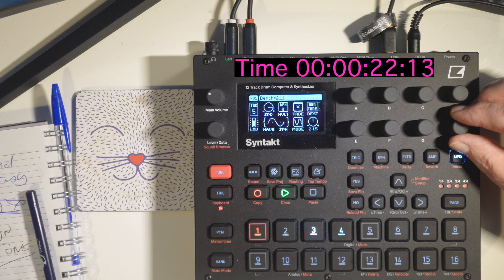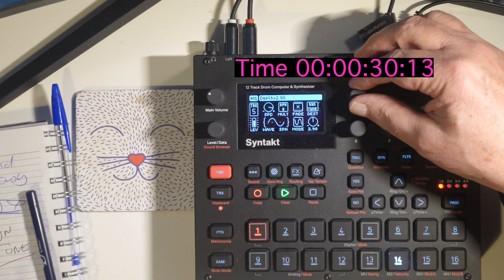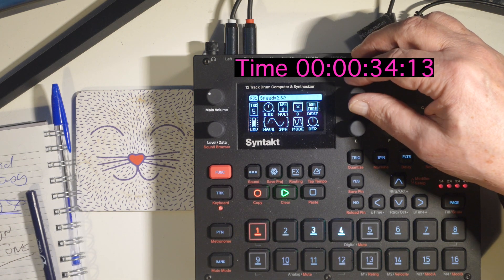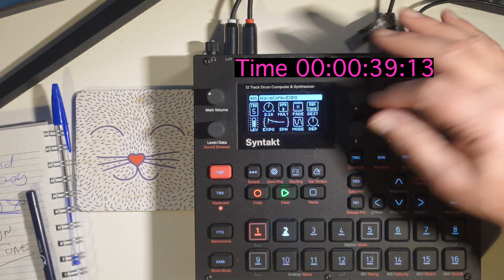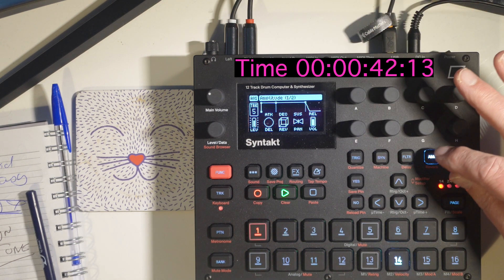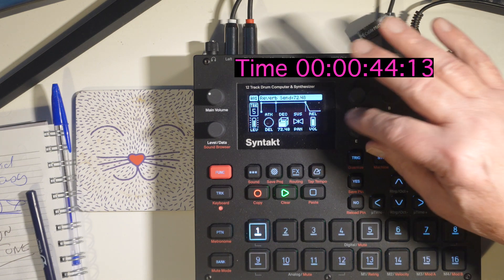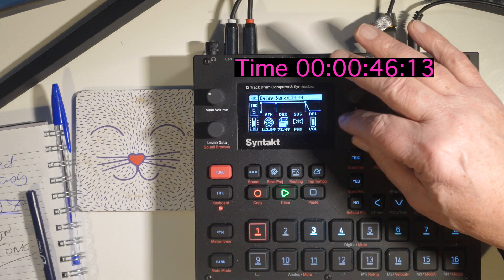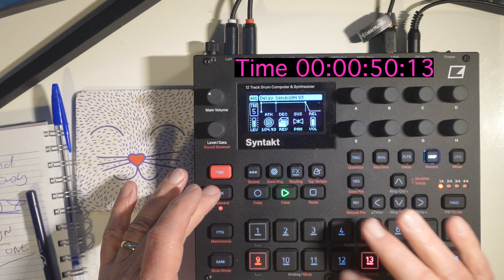Syntakt against the Clock : Take the challenge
One Minute track on Syntakt | This will save you hours the new way to make music
Brain Fade in Syntakt Part
stuck starting a song in Syntakt here is the solution
Start any track in Syntakt